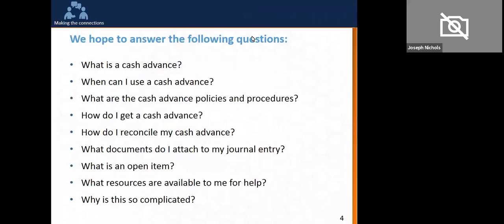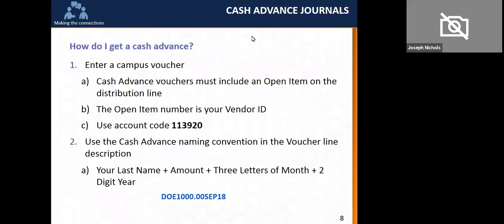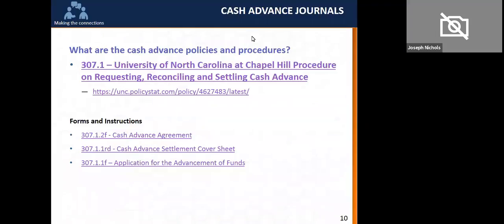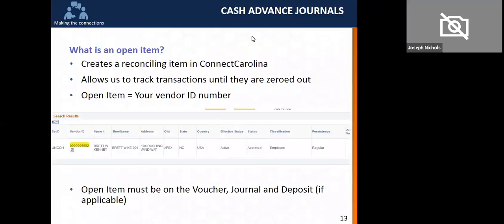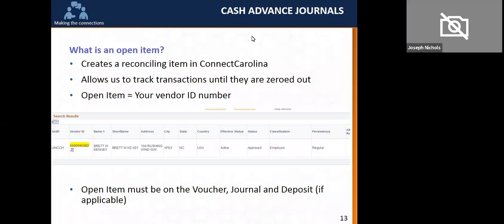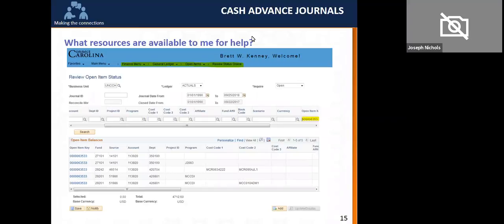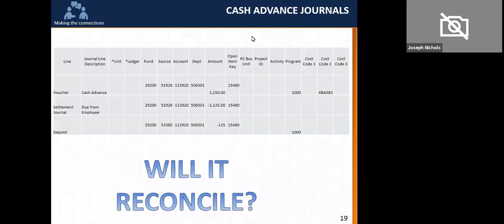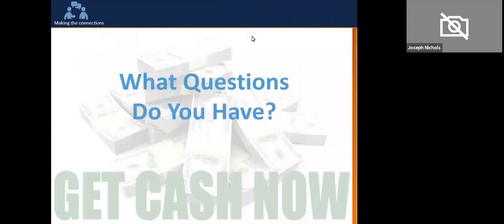Cash Advance Journals